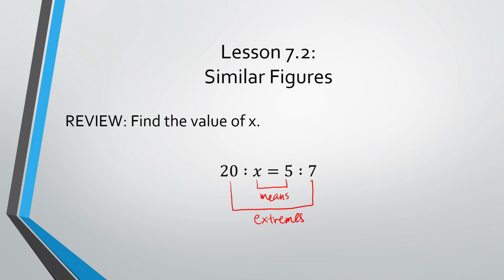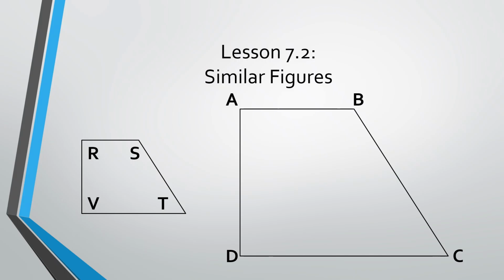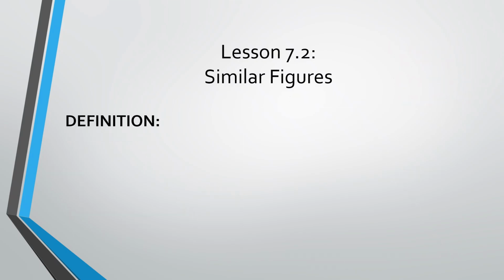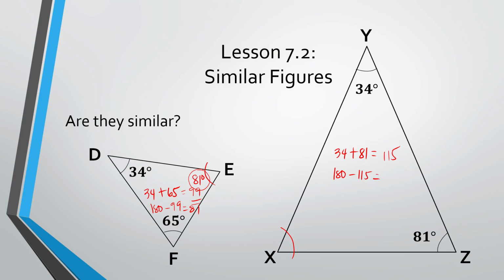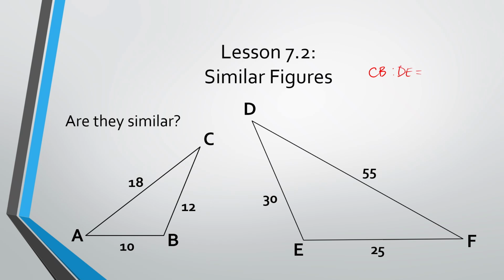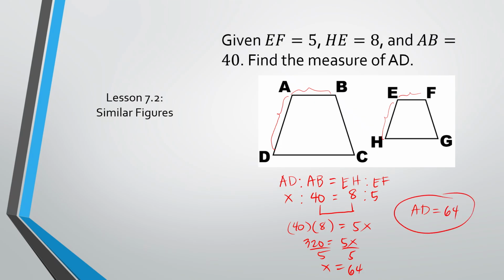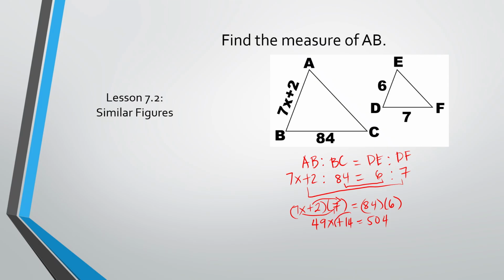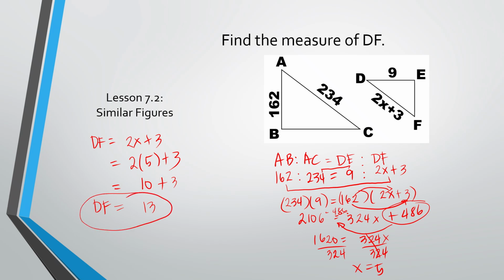Similar Figures | Grade 9 | Learn High School Mathematics with Sir Flor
This video talks about how to solve similar figures.